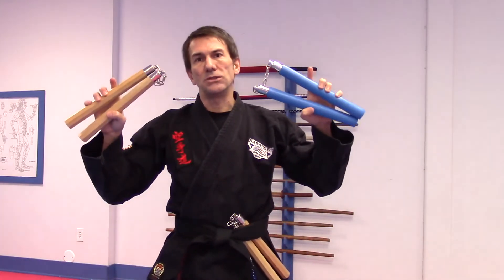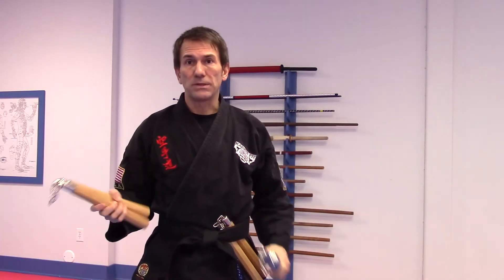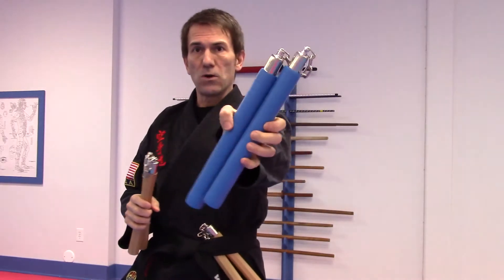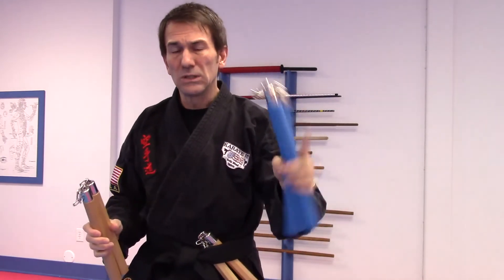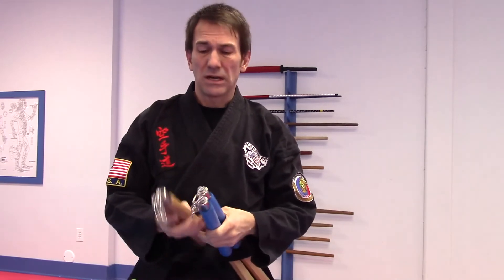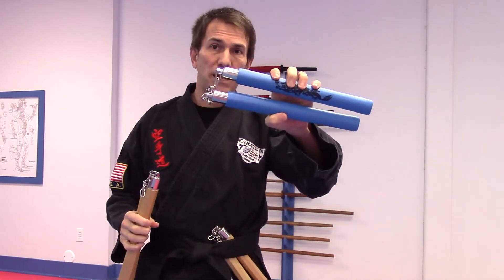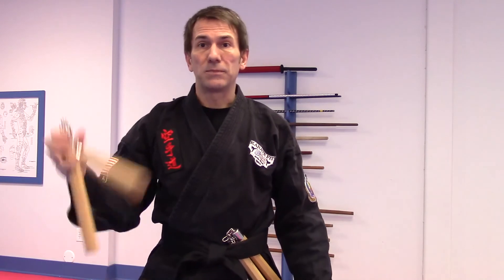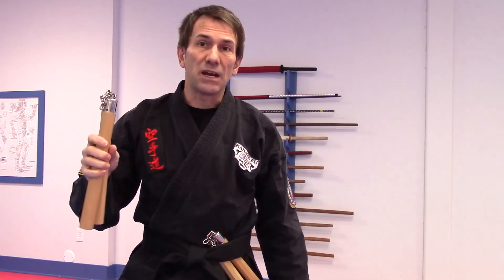2020 Feb Foam Vs Wood